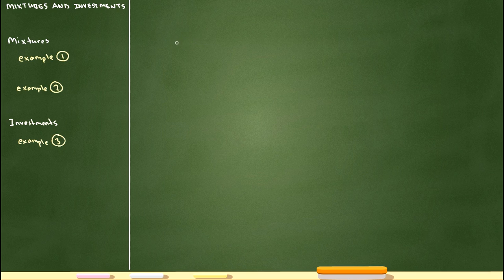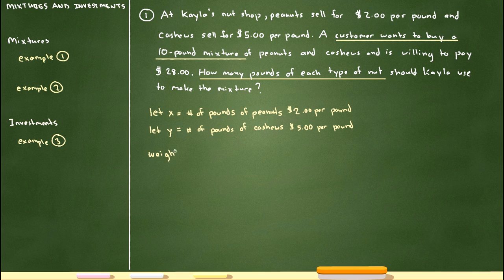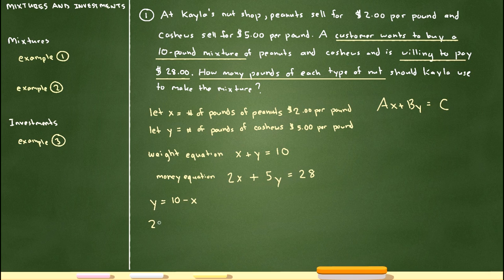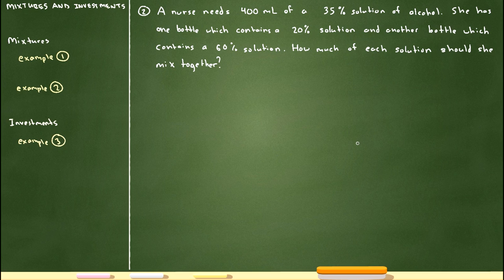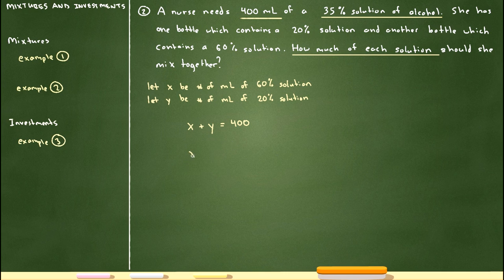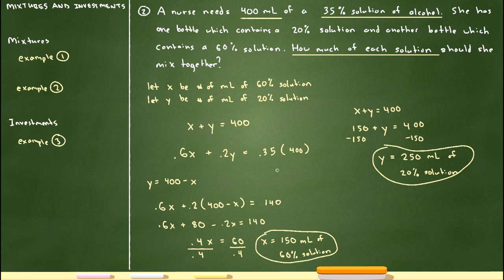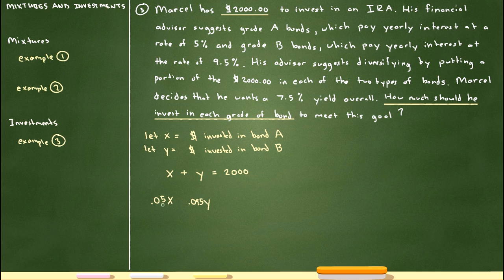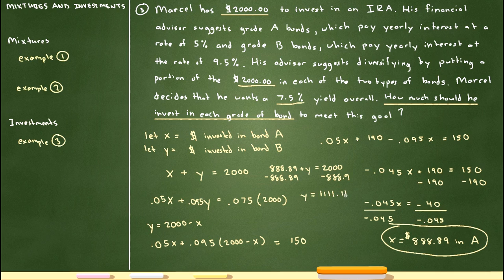Section 5.3 Mixtures and Investments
This video covers word problems that create systems of equations in standard form.